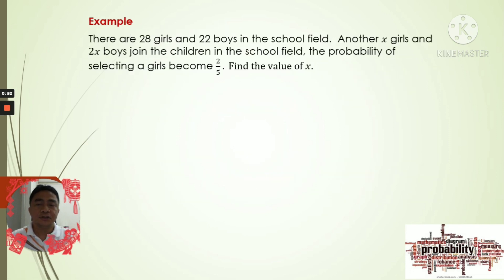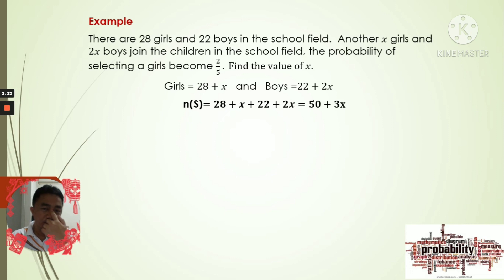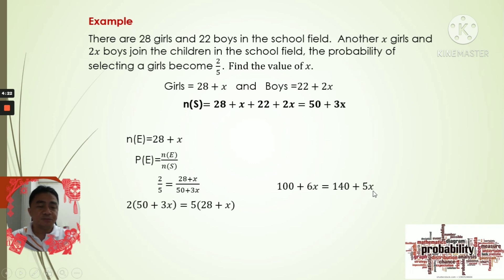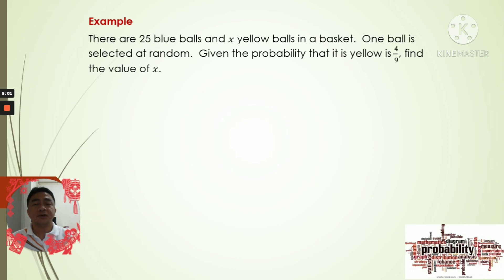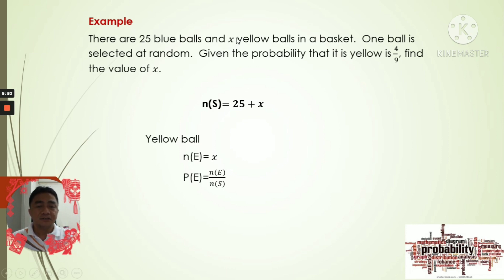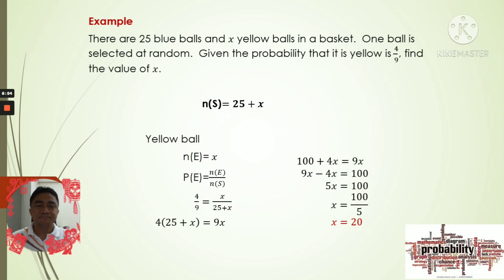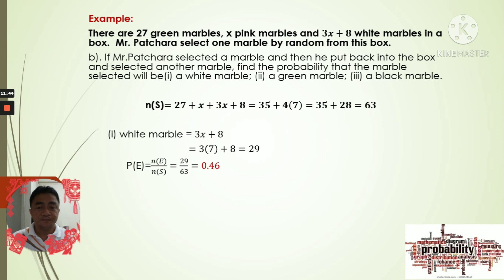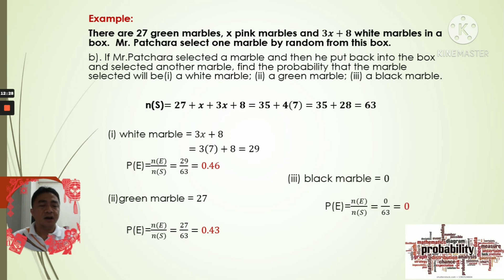Probability | Finding the variable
In this video, I'm teaching on how to find the variable in a Probability word problem.